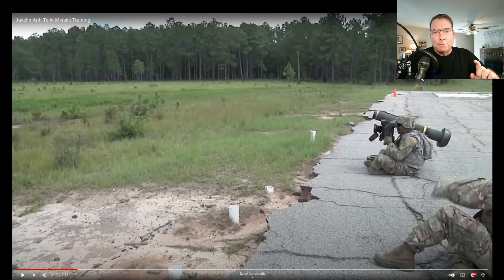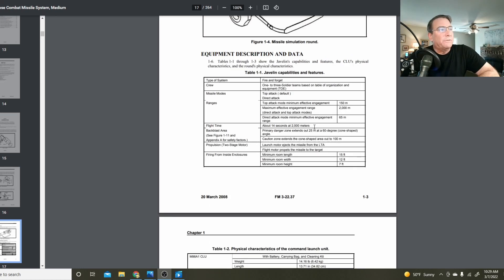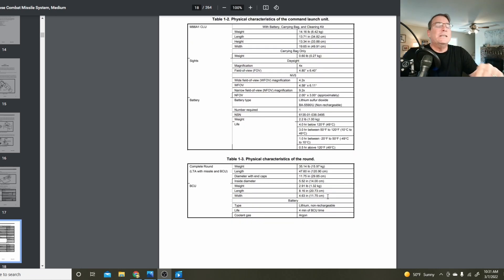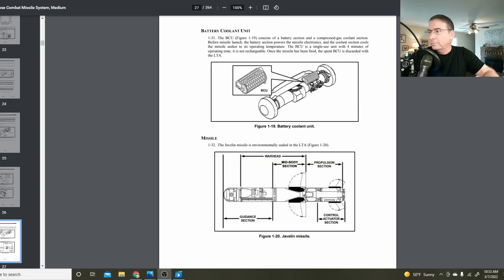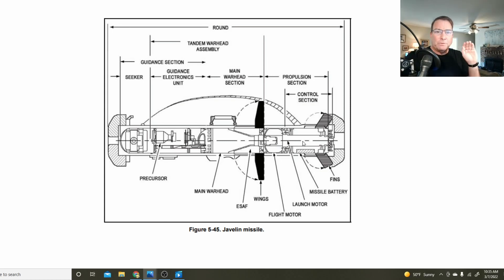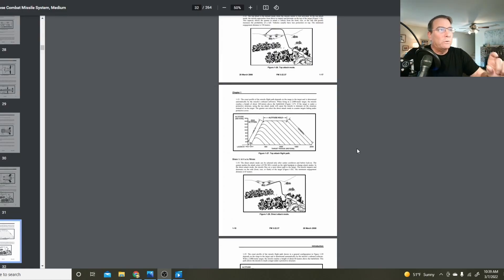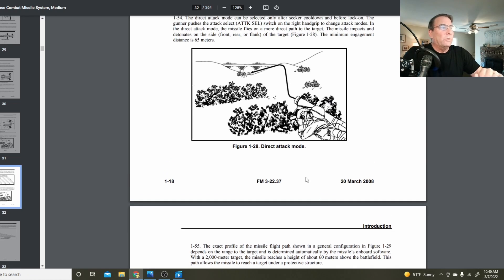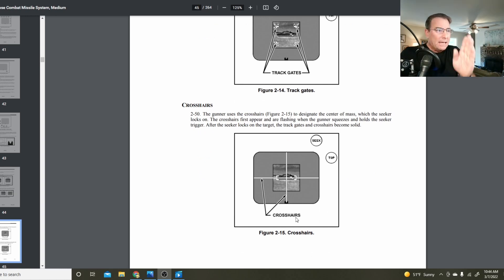FGM-148 Javelin Anti Tank Missile Overview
A quick technical systems overview of this IR homing short-range weapon system